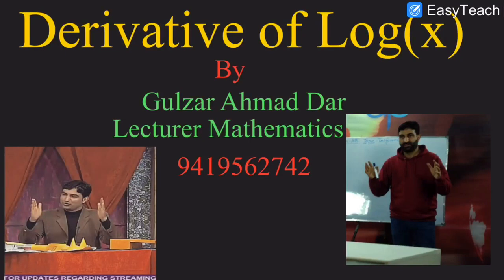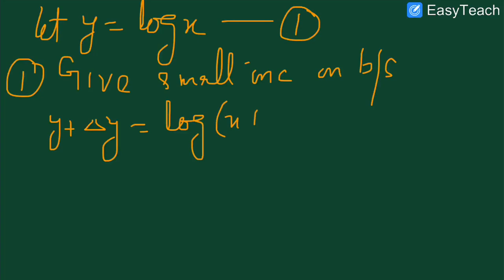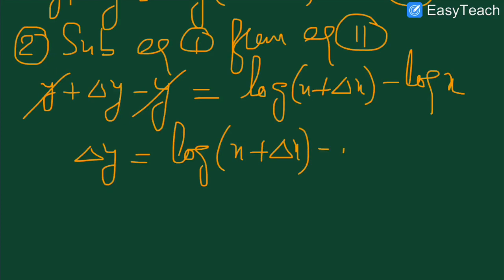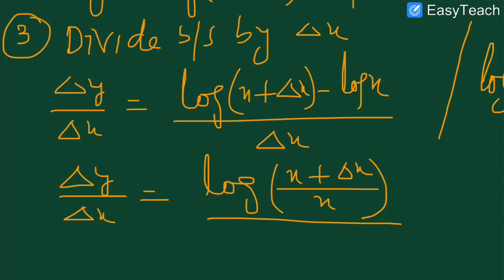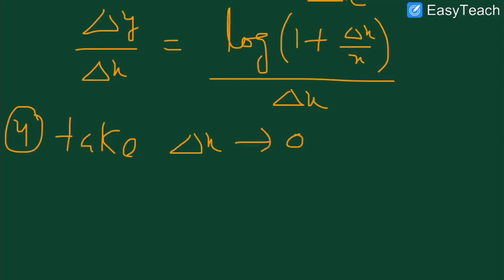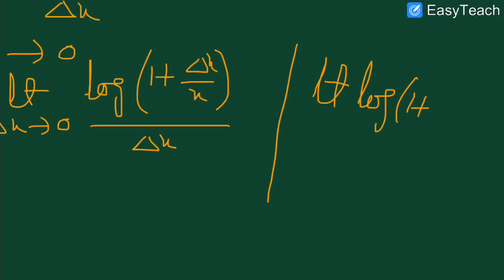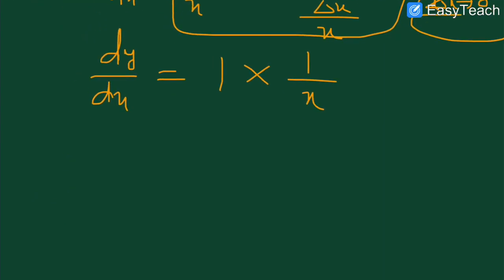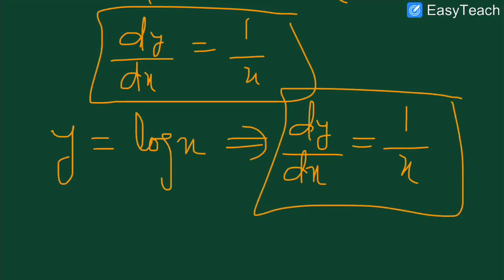Derivative of Logx by ab initio| Differentiation of Logx by First Principle , abinitio by Definition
A video lecture by Gulzar Ahmad Dar (Lecturer Mathematics). for class 11 Th & 12 Th (Mathematics/Physics)
derivative_of_expenential_function_a^x
derivative_of_exponential_function_e^x